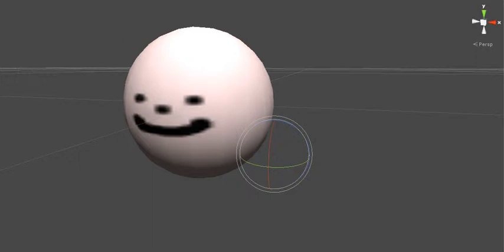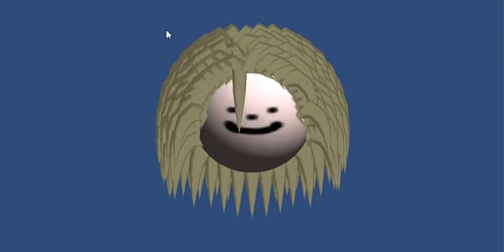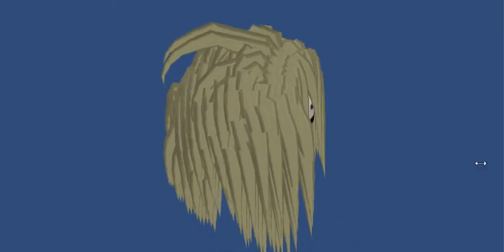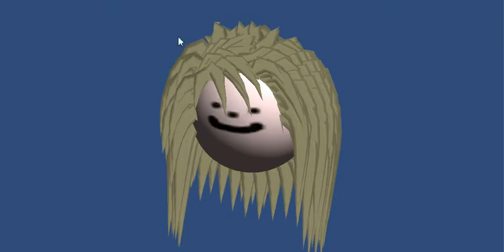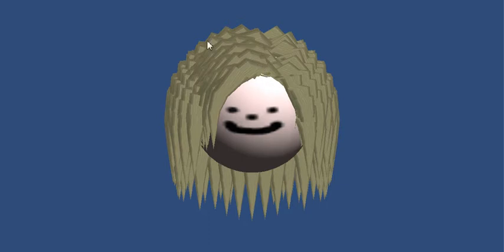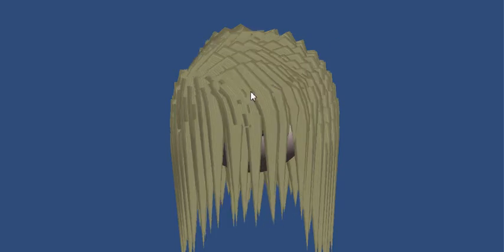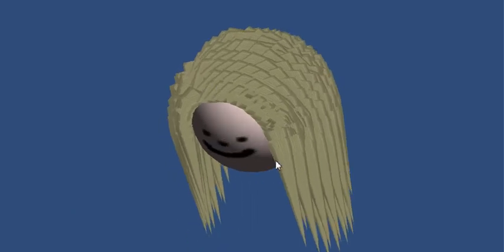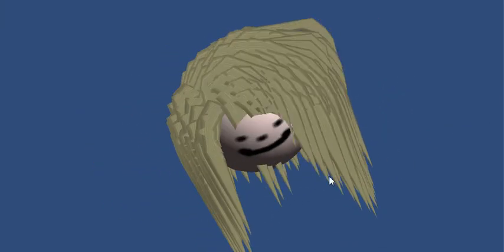Haircraft Prototype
Anime hair is in this year.